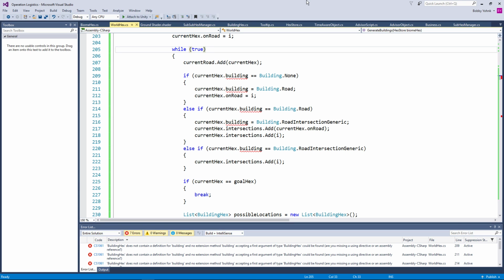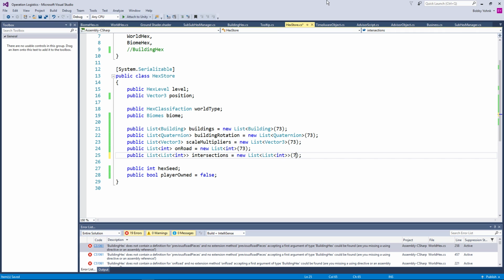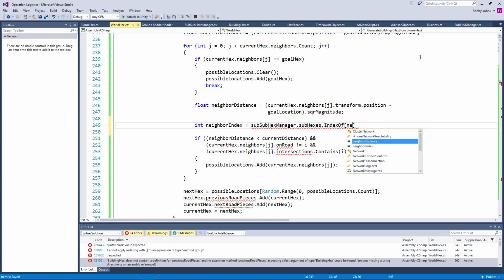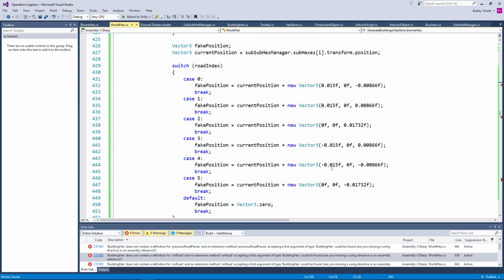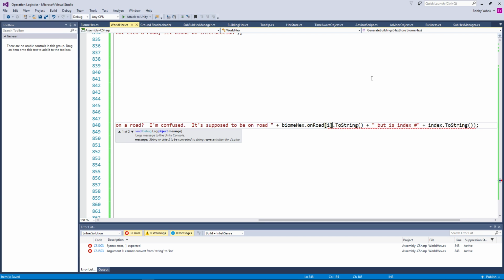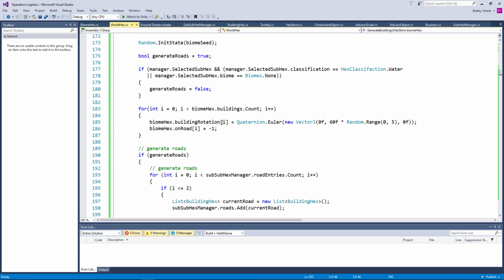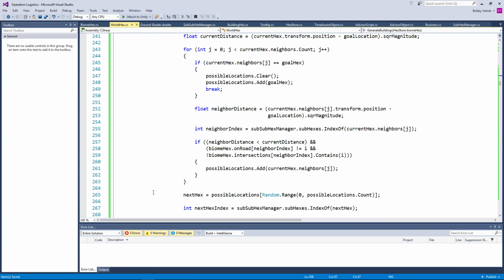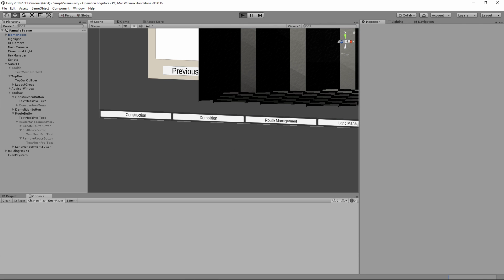Operation Logistics | Episode 85